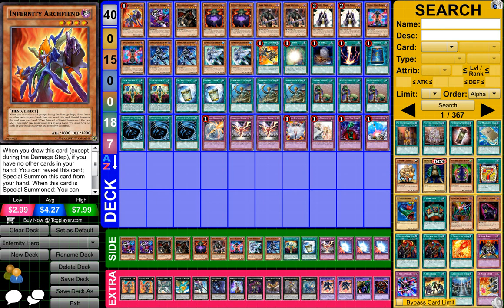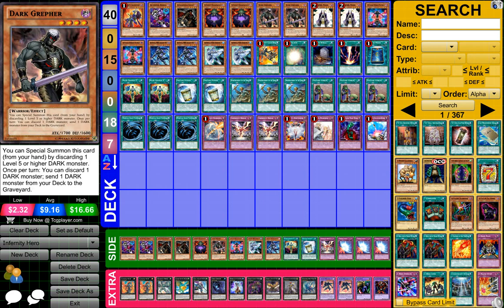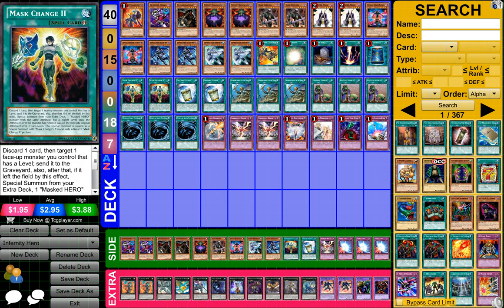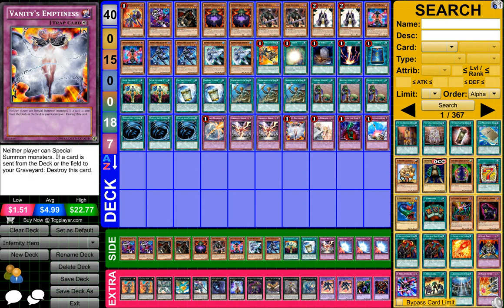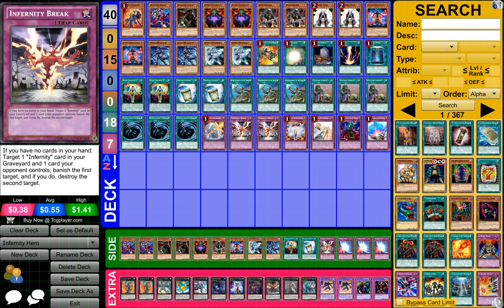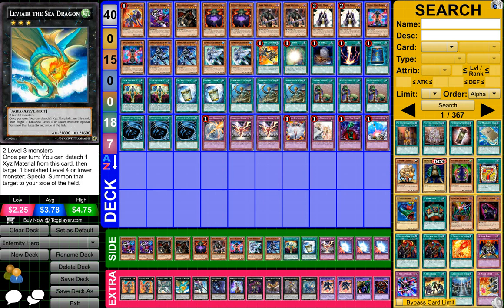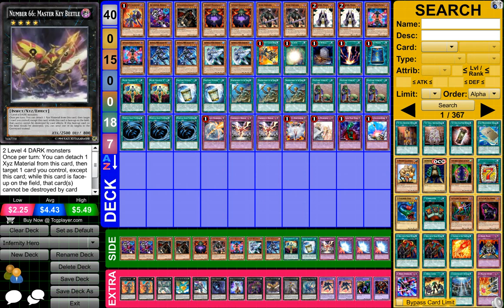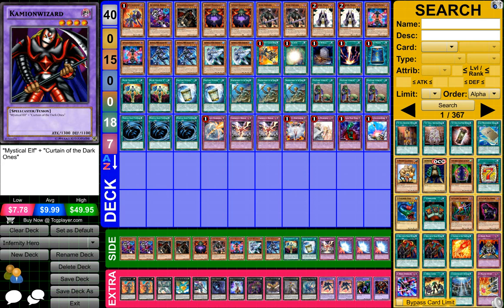Yugioh Infernity Hero Deck Profile - June 2015